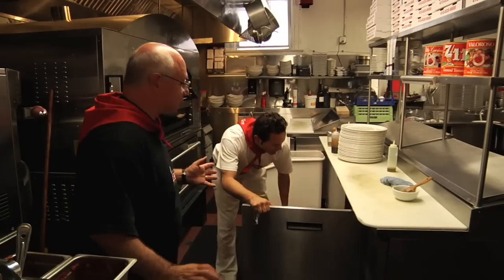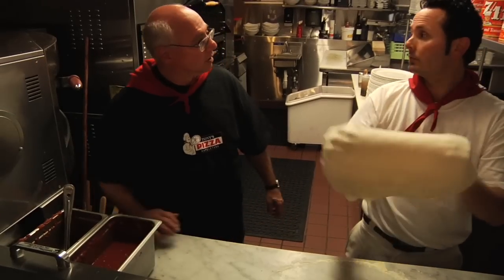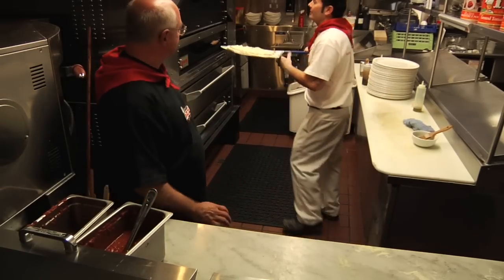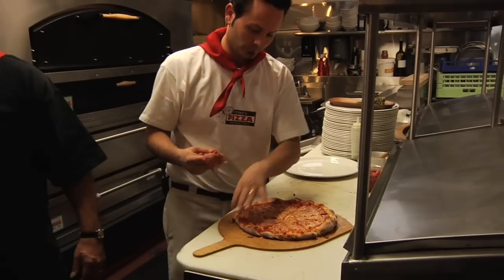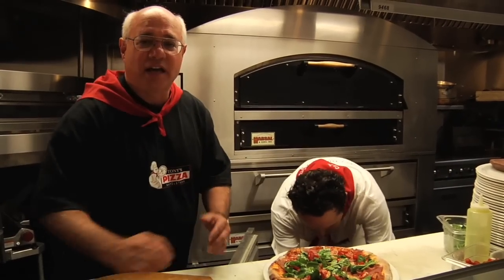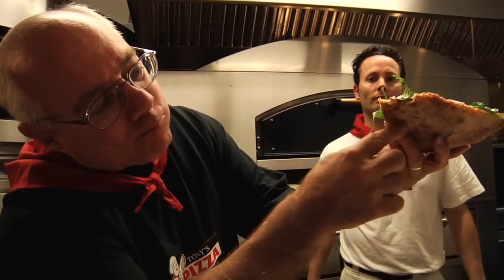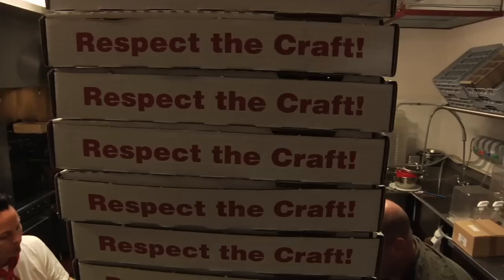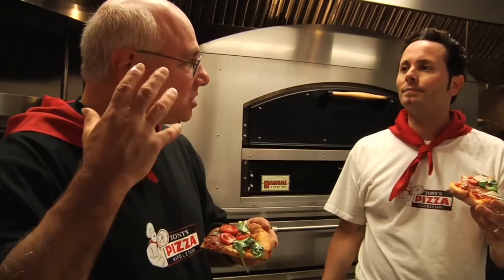Tony's Traditional Italian Pizza.mov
For more information on Pizza Quest with Peter Reinhart go

Tony Gemigniani makes a Traditional Italian Pizza for Peter.